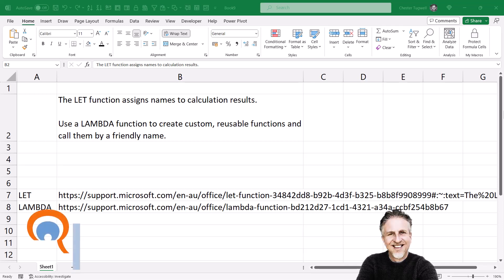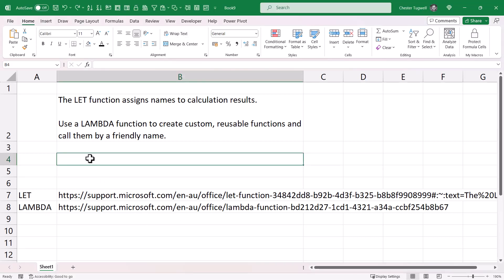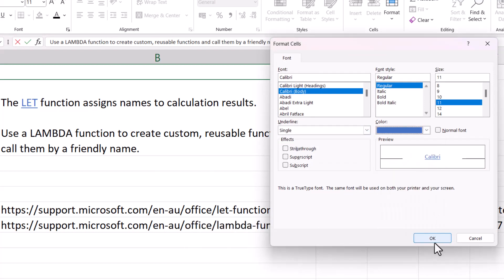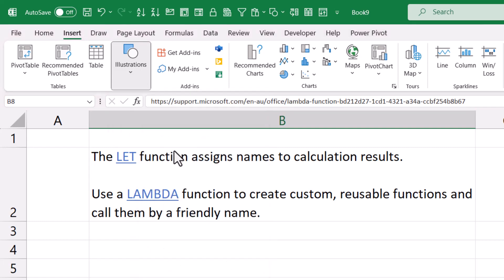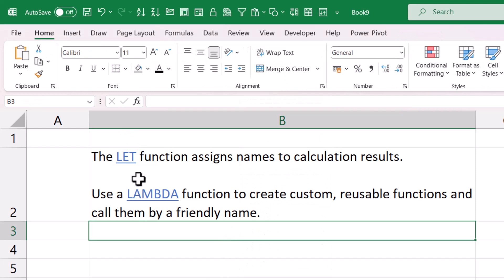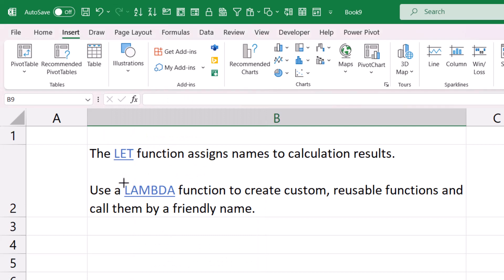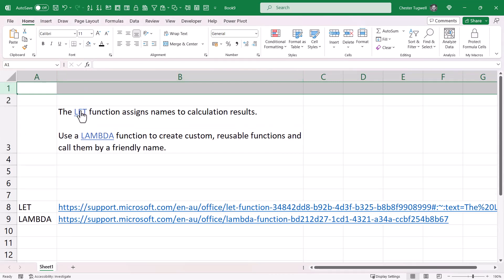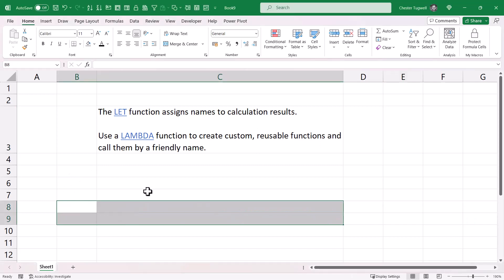Excel - Multiple Hyperlinks in one Cell | Add Different Hyperlinks to Words Within the Same Cell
In this Microsoft Excel video tutorial I explain how to add multiple hyperlinks within a single cell.  We want different hyperlinks can be added to different words within a cell.  Although Excel doesn't support this functionality there is an easy workaround using shapes.